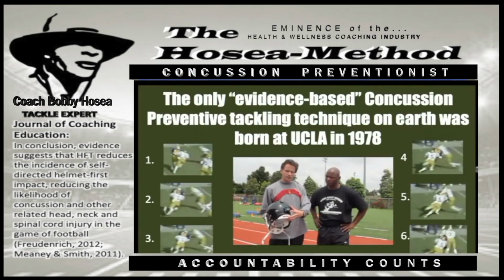The Hosea-Method 2023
The Hosea-Method 2023 / The Concussion Preventionist